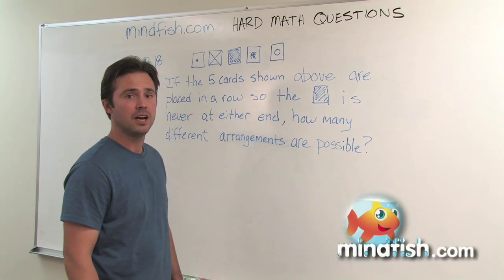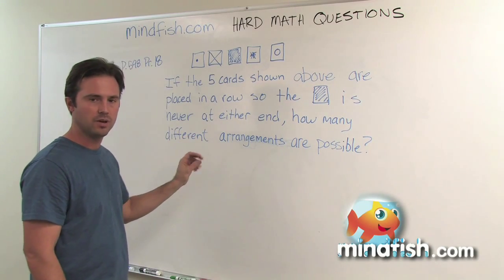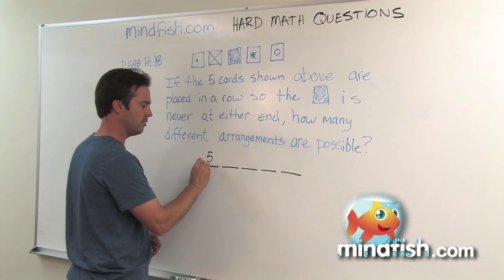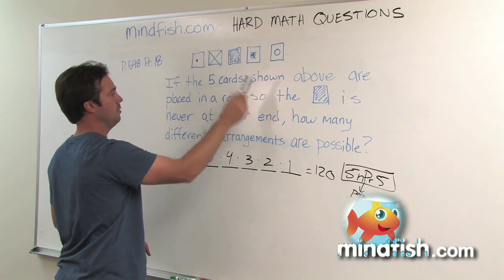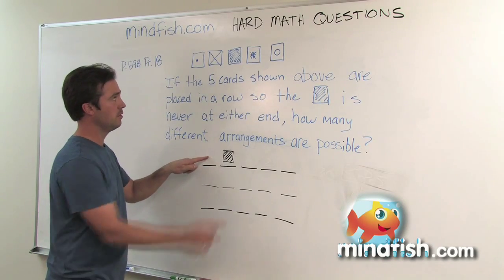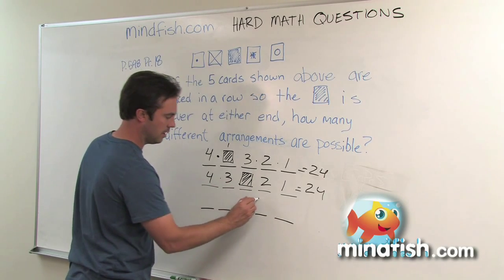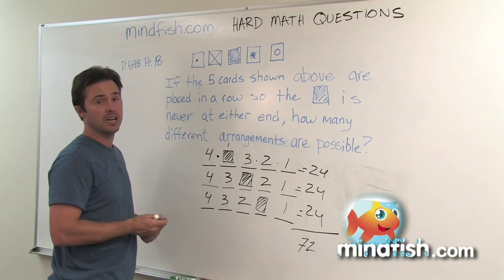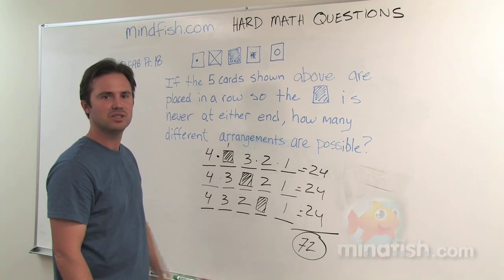Hard SAT Math Problems Made Easy: Official SAT Study Guide: Page 598, Problem 18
Official SAT Study Guide Solutions: Page 598, Test 4, Section 6, Problem 18
SAT Tips, Tricks, and Strategies
In this video we explain how to solve a "hard" Permutation question.